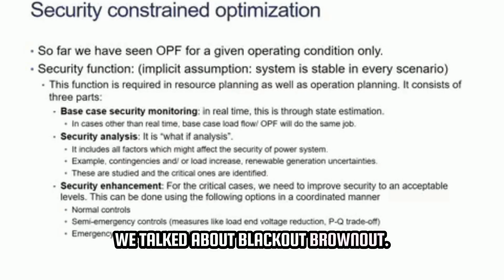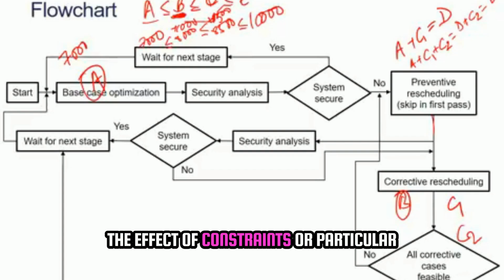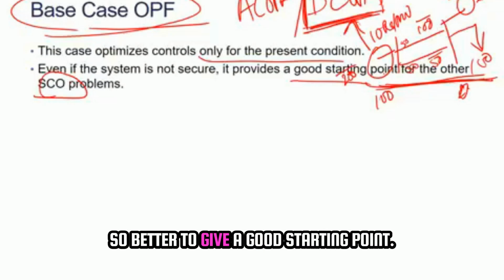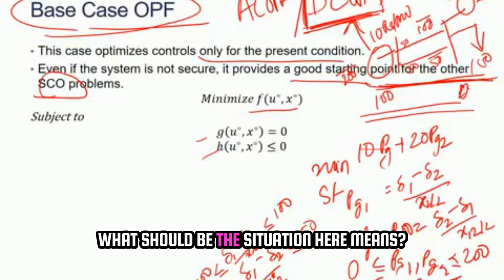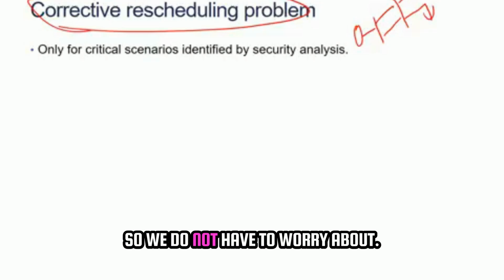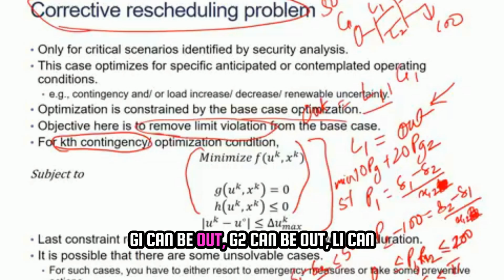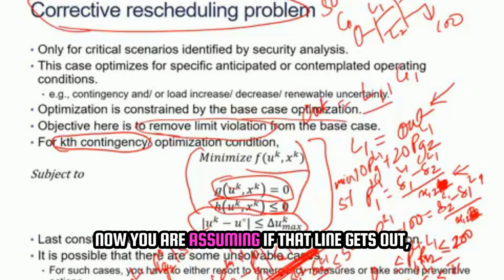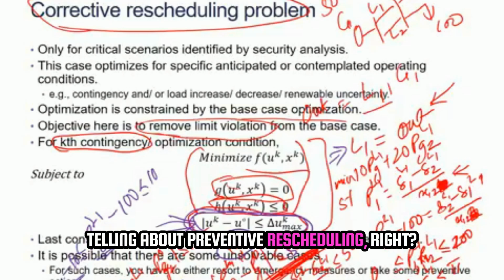Lecture 24: Security Constrained Optimal Power Flow (OPF)